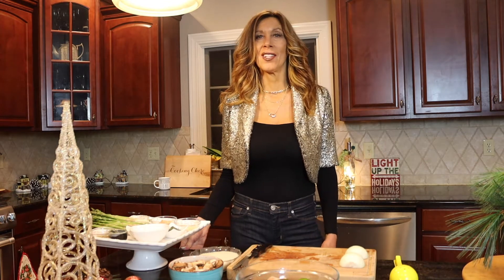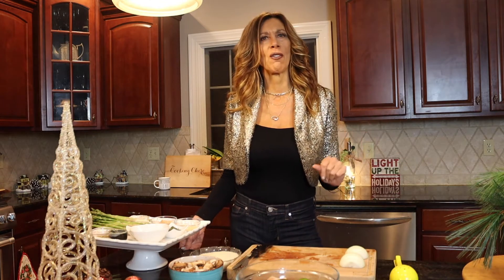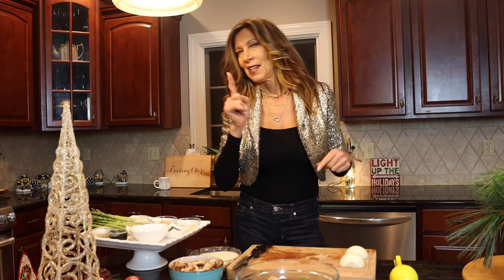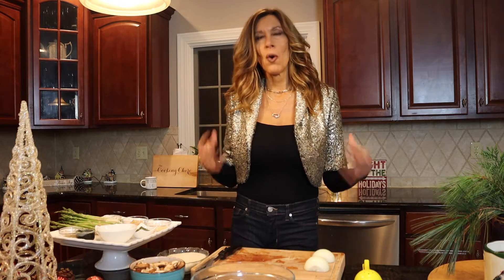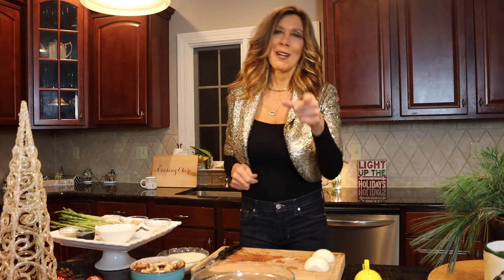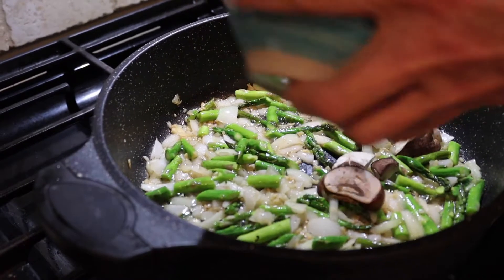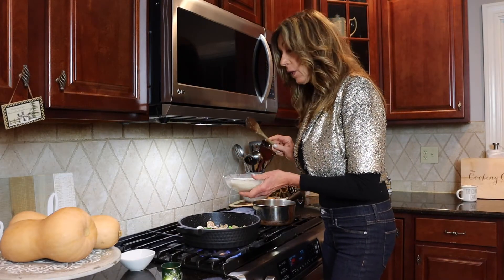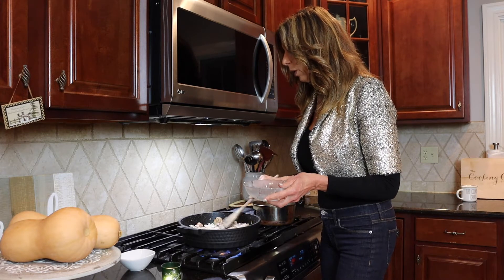One Pot Wonder Chicken and Rice Dish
Join The Cooking Chiro as she dives into this Chicken, Rice and Vegetable One Pot Wonder! This easy, breezy recipe will blow your families Christmas Socks off!!!

Ingredients:
1 LB Chicken (cut of your choice)
2 Limes Cut in Half
1 1/2 Cups Jasmine Rice (Long grain white rice, or Italian rice)
4 Cups Vegetable or Chicken Stock
1 Red Onion Diced Fine
4 Cloves Garlic Minced
2 Tsp Garlic powder
1 Tsp Salt
1/2 Tsp Black Pepper
1/2 Tsp Paprika (the smoked paprika is a tasty alternative)
1/2 Tsp Red Pepper Flakes
2 Bay Leaves
2 Tbsp Olive Oil
2 Cups Asparagus
2 Cups Baby Portobello mushrooms slice

Directions:
First, clean your chicken and de-skin chicken if desired. Transfer to a bowl.
Soak chicken in fresh lime juice and A pinch of salt for 30 minutes.

Turn stovetop on medium heat. Heat olive oil in a large skillet with a lid.
Add onions, garlic, asparagus and mushrooms to the heated olive oil with 1/2 Tsp of salt. Cook about 5-6 minutes or until onions are translucent.

Meanwhile, season the chicken with garlic powder, salt, paprika, and pepper. Set the chicken aside.
Add the rice to the pan and sauté for 2 minutes. Stir frequently, or until lightly browned and toasted.

Snug your chicken into your rice and vegetable mixture and add 4 cups of the broth of your choice.

Cook undisturbed for 20 minutes. Don’t lift the lid, it will release steam which is necessary for cooking the rice.
Once the mixture comes to a boil, lower the heat to bring the mixture to a simmer.
Cook until all liquid is absorbed and rice is tender.

After 20-25 minutes, remove the lid and give it a good stir up.
Let rest for 5 minutes before serving!
Enjoy, bon appétit!